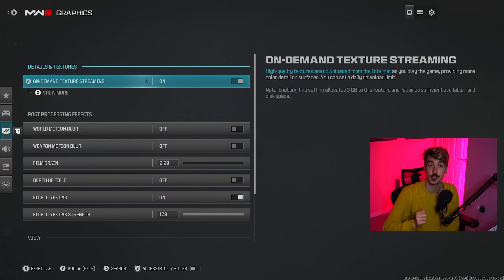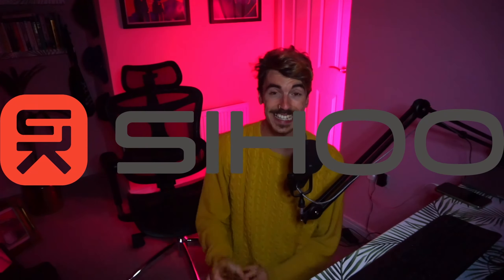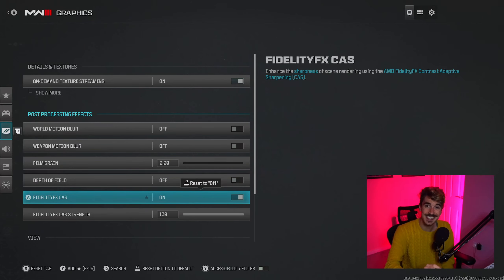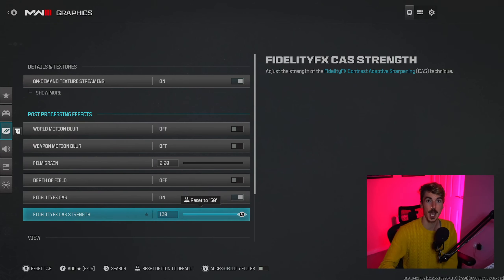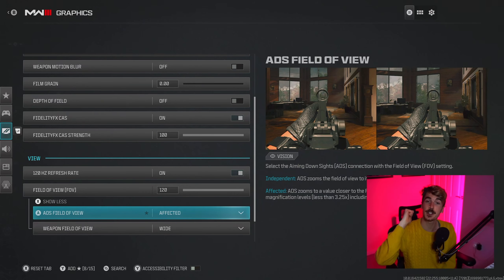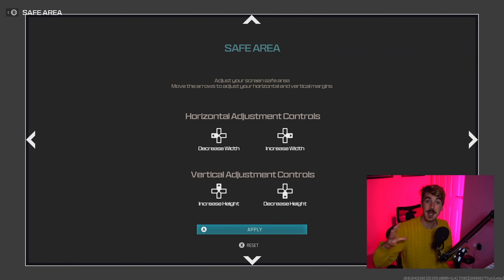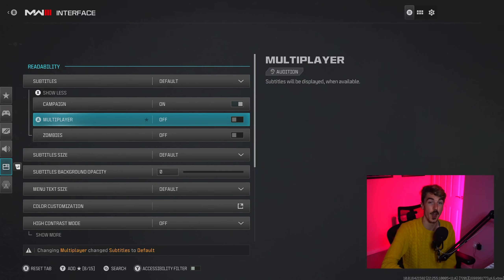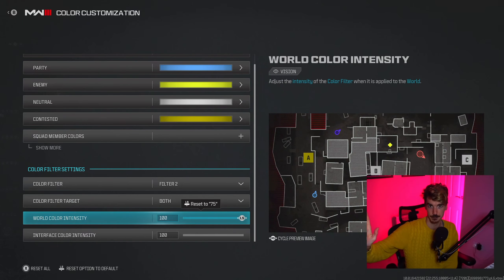Best Console Graphics Settings in Modern Warfare 3! | Best XBOX, PS4, PS5 Graphics Settings MW3 FPS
These are the best console graphics settings for MW3. The best Xbox, PS4, PS5 graphics settings for Modern Warfare 3 are in this video. So if you want to get the best quality visuals and graphics along with frame rate (120FPS), use the advice in this video. A lot of these settings work on old generation consoles ( Xbox one, ps4) and new generation consoles (xbox series x, xbox series x, ps5), as well as PC. It’s a great way to see better in modern warfare 3 (MW3) and basically, give yourself the best chance of winning the game. All of the graphics settings are the best for call of duty MW3 (MWIII) and have been many years in the making. So if you’re looking for the best MW3 2023 graphics settings for console, look no further.

THANK YOU to the glorious members of the channel:

Clement Clay
Matty G
NoseDive
mark manek

This channel is dedicated to the best Call of Duty Warzone 2, MMZ, and MW3 (MWIII) tips and tricks to help you get ahead. This can include the best settings in warzone, the fastest ways to rank up weapons in warzone, or just guides for events and missions.